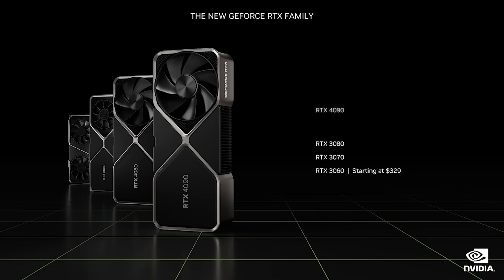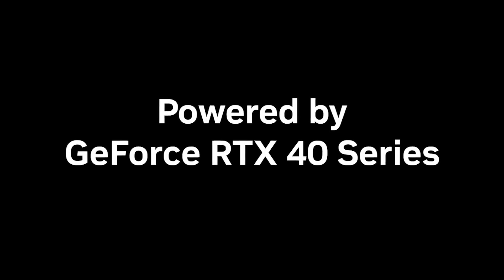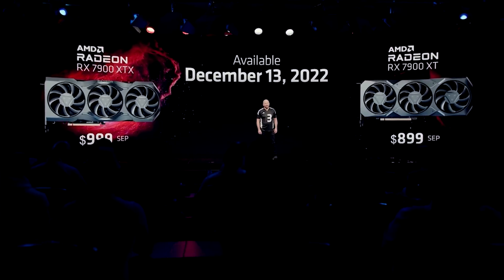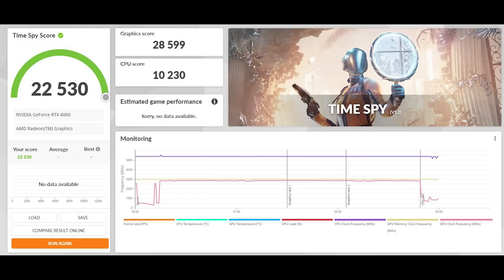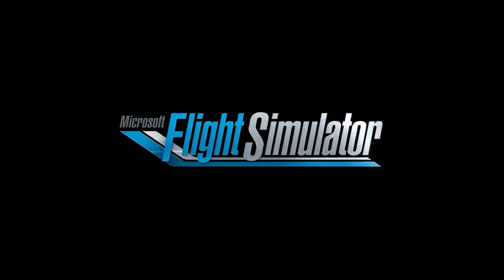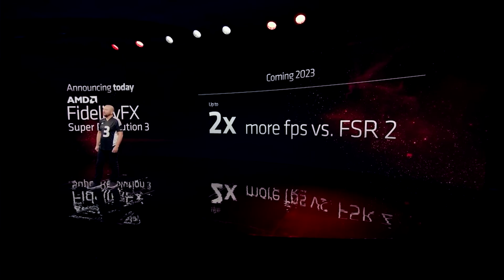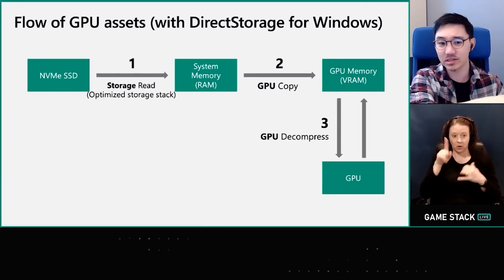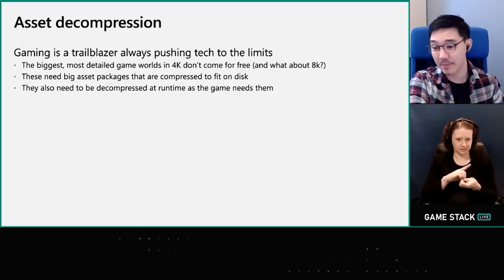RTX 4080 16GB SIGNIFICANTLY SLOWER Than 4090 In Benchmarks | FSR 3 To Work On RDNA 2?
Some newly leaked RTX 4080 16GB benchmarks have surfaced, giving us a preview of how the RTX 4080 16GB is SIGNIFICANTLY SLOWER than the RTX 4090 flagship GPU. We examine the latest performance benchmarks for the RTX 4080 graphics card, how it compares not only to the RTX 4090, but also the RTX 3090 Ti in performance improvements. While this is just one set of benchmarks, this still gives us a much needed look at the expected performance of the RTX 40 Lovelace card. Of course, more gaming and ray tracing benchmarks are needed for a fuller picture. We also have an update on the RTX 4070 Ti.

AMD have also teased that FSR 3 / Fidelity FX Super Resolution 3 could work on RDNA 2 / RX 6000 cards after it's announcement at the RDNA 3 launch event. Not much is known about FSR 3, including how it differs and improves upon FSR 2, and how it competes against Nvidia's DLSS 3 upsampling tech.

0:00 Start
0:05 Today's topics
1:40 RTX 4070 Ti
4:35 RTX 4080 16GB benchmarks
8:15 AMD offer
9:02 RX 7900 XTX
9:37 FSR 3
12:07 Direct Storage 1.1